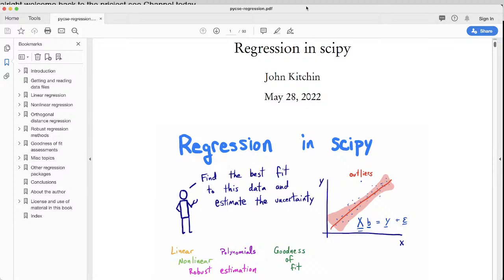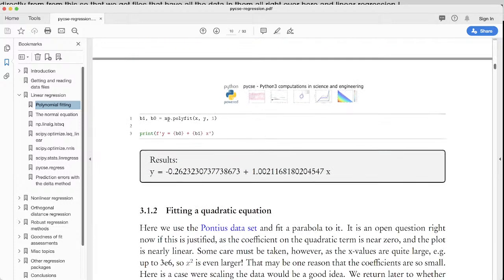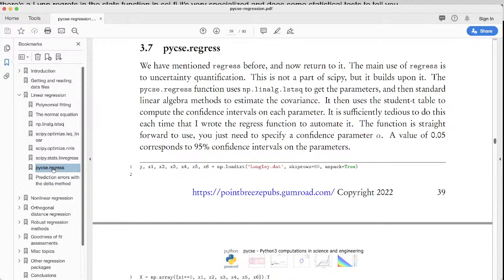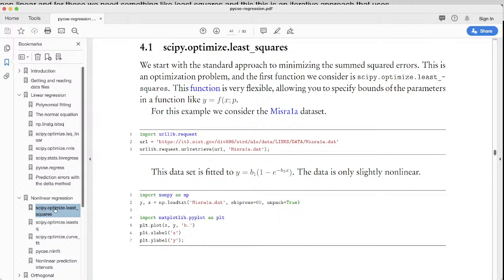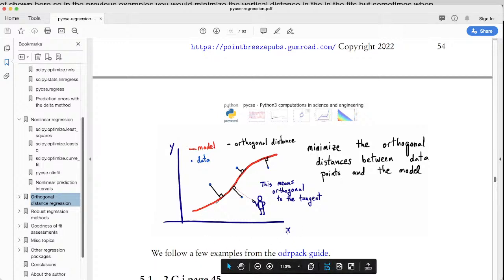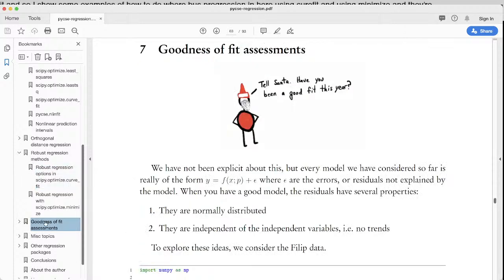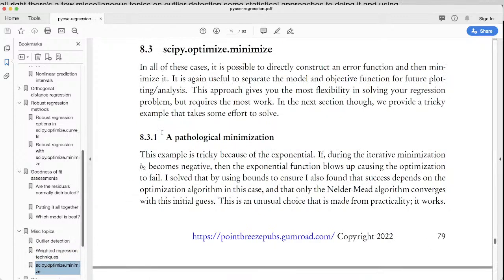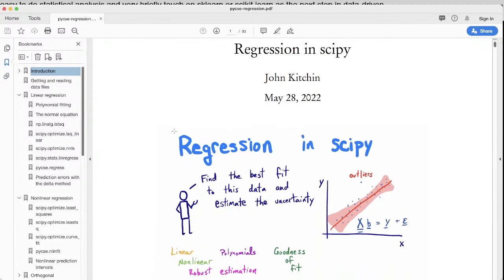Regression in Python with numpy and scipy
Fitting models to data (regression) is a core skill in science and engineering. Python provides many ways to do this for linear and nonlinear regression. This booklet focuses primarily on using Numpy and scipy for regression. You will learn how to use functions from these libraries to fit data, estimate parameters and their uncertainties, and how to make predictions with the models including uncertainty estimates on the predictions. The booklet discusses some concepts in model selection and outlier detection. It also provides a basic introduction to some more advanced libraries including statsmodels, lmfit and sklearn.